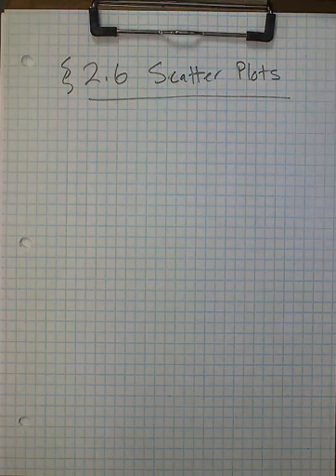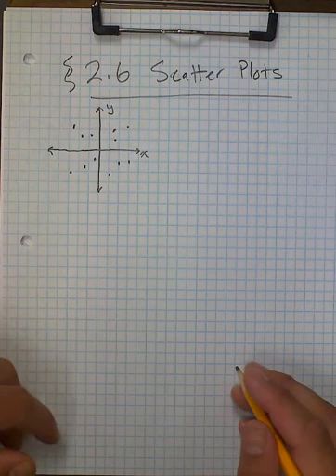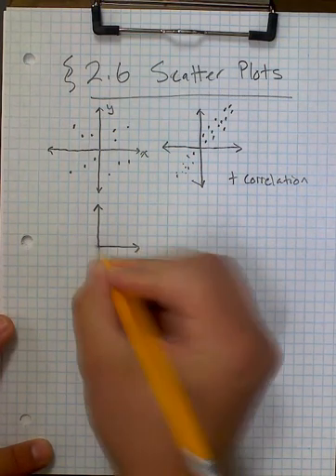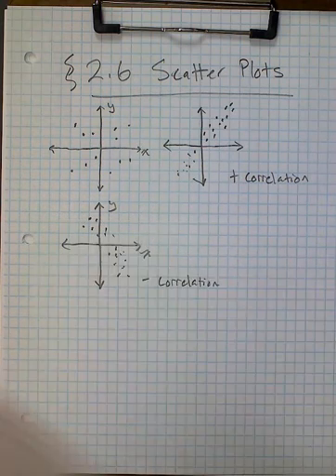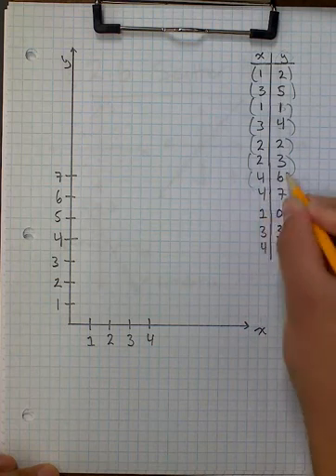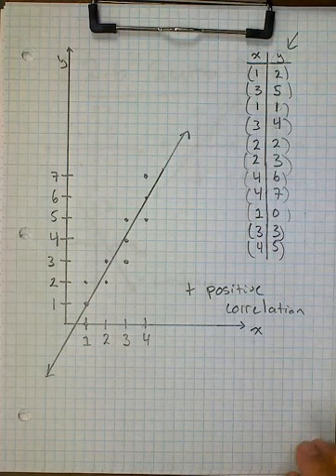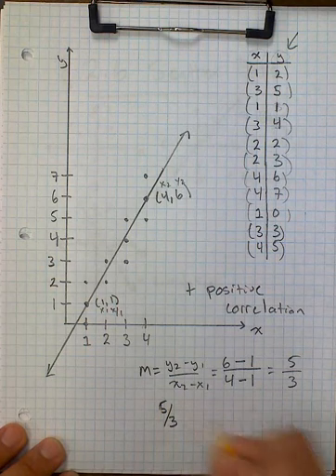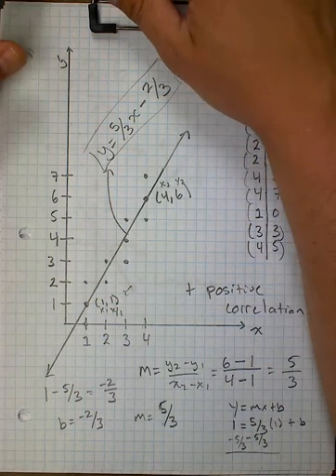Chapter 2 Section 6